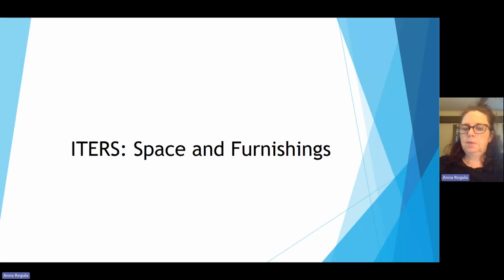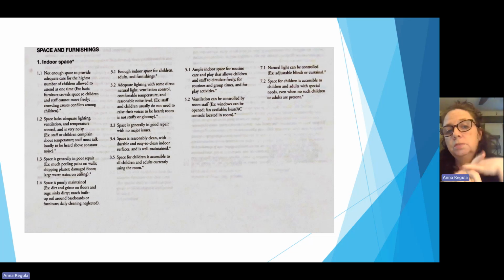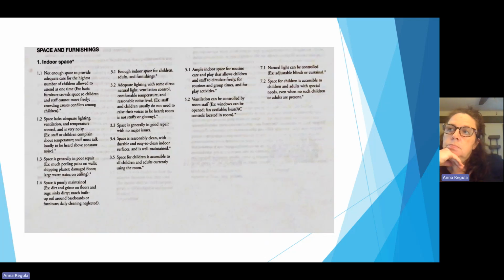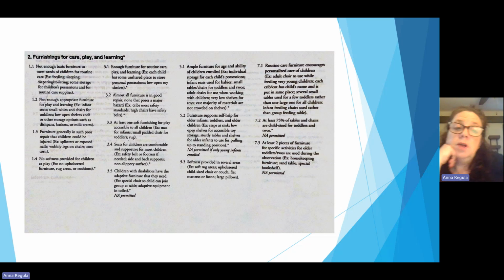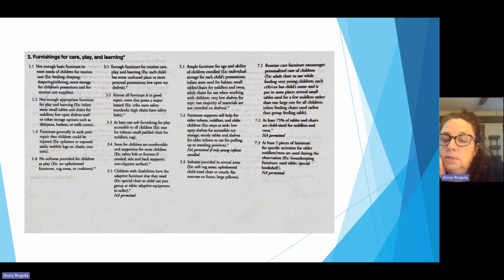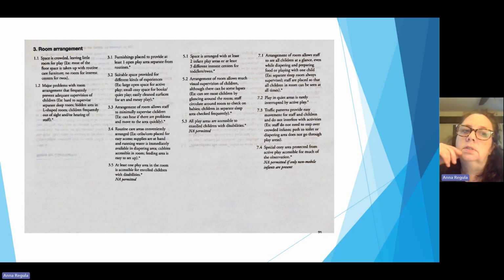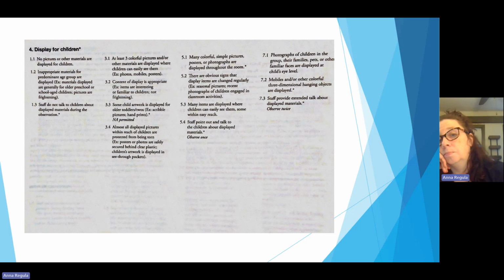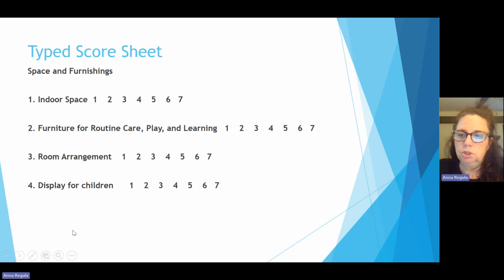Space and Furnishing